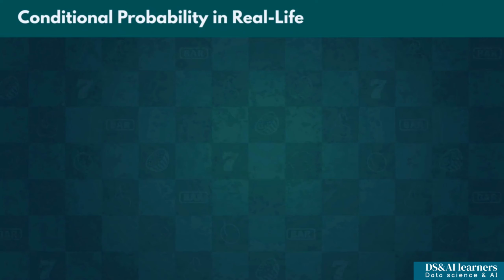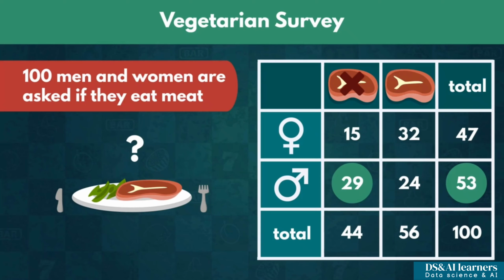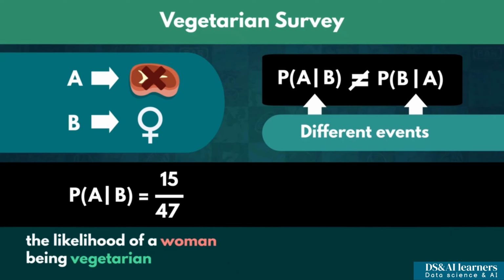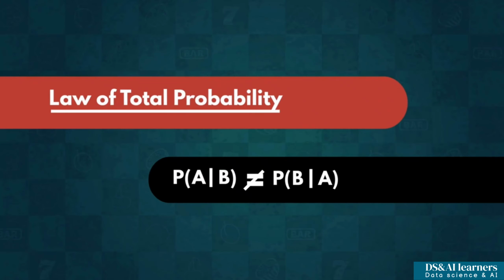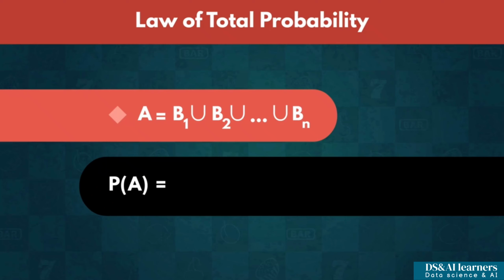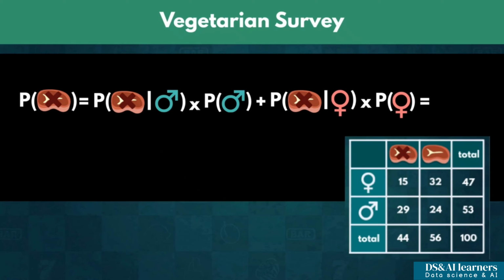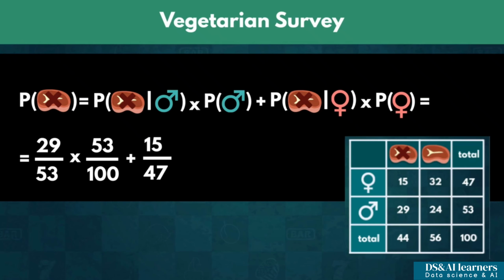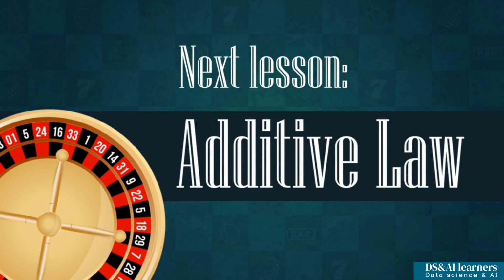The Law of Total Probability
Many scientific papers rely on conducting experiments or surveys they often provide summarized statistics

we use to analyze and interpret how certain factors affect one another.

An example would illustrate this better imagine you conducted a survey where 100 men and women of all

ages were asked if they eat meat.

The results are summarized in the table on the screen we see 15 of the 47 women that participated are

vegetarian as our twenty nine out of the 53 men.

Now if a represents being vegetarian and B represents being a woman then P of A given B and P of A given

a expressed different events the former equals fifteen over forty seven and represents the likelihood

of a woman being vegetarian while the latter equals fifteen over forty four and expresses the likelihood

of a vegetarian being a woman since fifteen over forty four is greater than fifteen over forty seven.

It is more likely for a woman not to eat meat than for a vegetarian to be female that's quite interesting

and shows you that in probability theory things are never straightforward now that you understand the

distinctions between the different conditional probabilities of two events.

We can introduce an important concept.

The law of total probability okay.

Imagine a is the union of some finite Lee many events B1 B2 and so on.

This law dictates that the probability of A is the sum of all the conditional probabilities of a given

some B multiplied by the probability of the associated B declare any confusion.

Let us go back to the survey example.

The probability of being vegetarian equals the sum of the probability of being a vegetarian given the

person is male times the probability of being male and the probability of being a vegetarian given the

person is female multiplied by the probability of being female if we plug in values from the table.

We get the probability of being vegetarian equals twenty nine over fifty three times 53 over one hundred

plus fifteen over forty seven times 47 over 100 that's 44 over one hundred or point four for therefore

according to the survey.

There is a 44 percent chance of someone being vegetarian we can refer back to the table and confirm

the probability of being vegetarian is indeed point 4 4.

So our answer checks out great in the next videos we are going to introduce the additive law and the

multiplication rule.